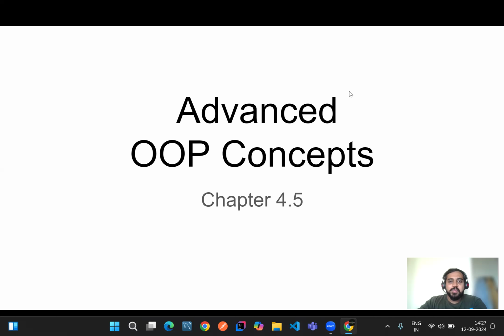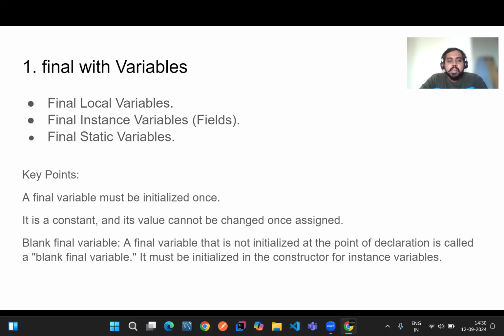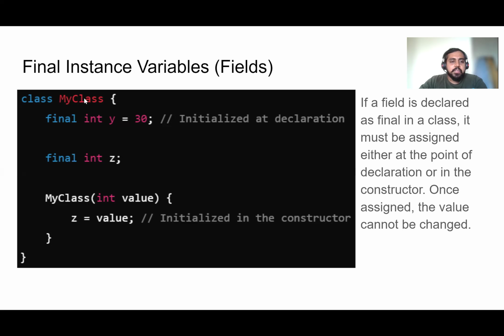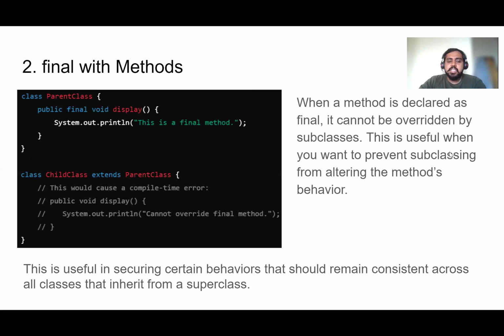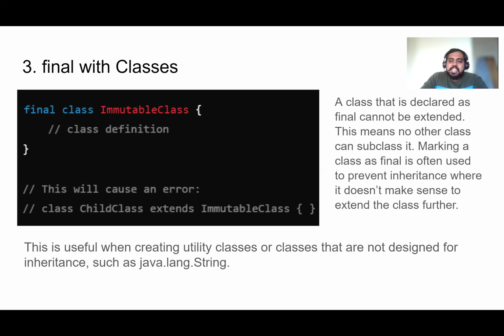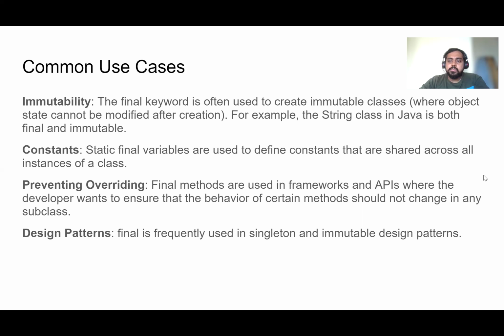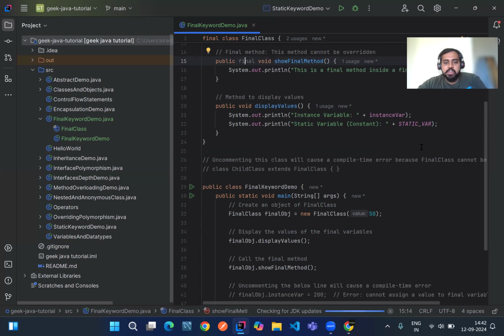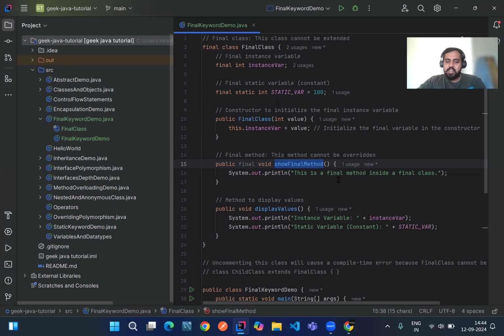Chapter 4.5 | Advanced OOPS Concepts| Final Keyword | Java tutorial | Geek Coding Academy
The final keyword in Java is a versatile modifier that can be applied to variables, methods, and classes. It imposes certain restrictions on these elements, making them immutable or preventing further modification.
final with Variables.
final with Methods.
final with Classes.